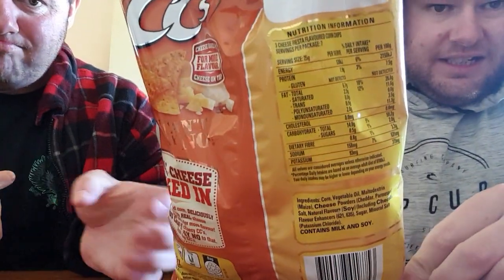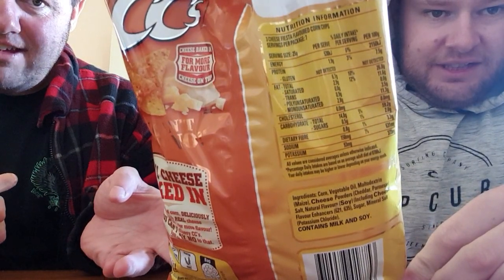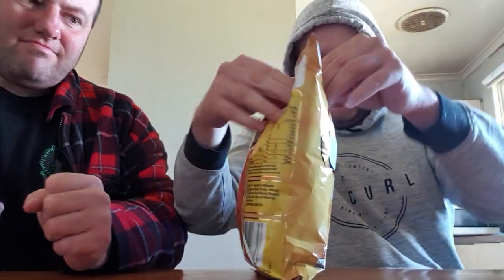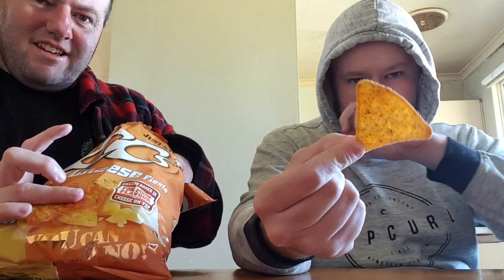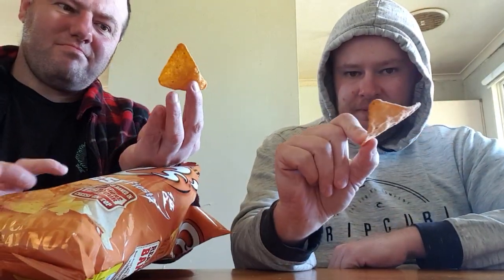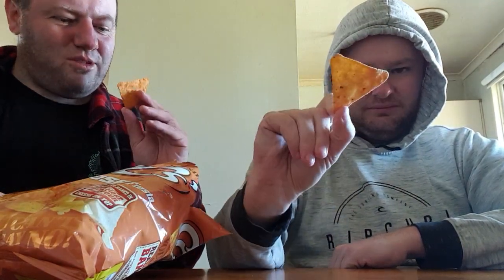CC'S three cheese fiesta corn chips review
Pirate Life ( Robbo 5 Life & Roger th Pirate) review CC'S three cheese fiesta corn chips